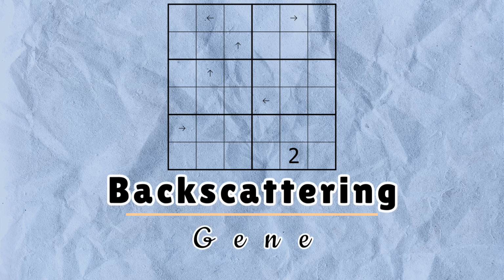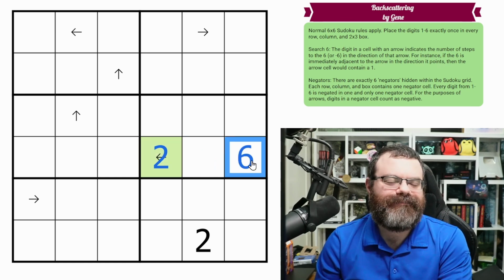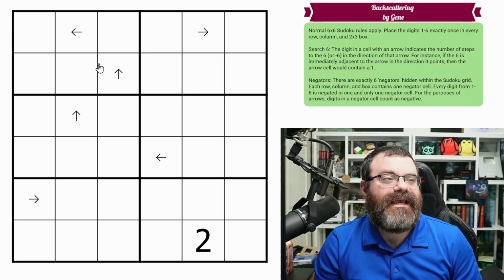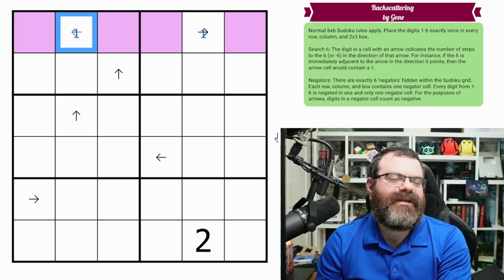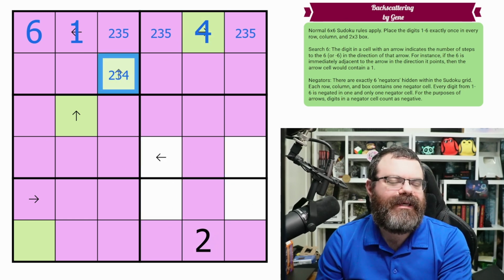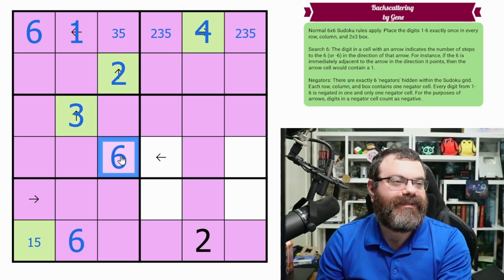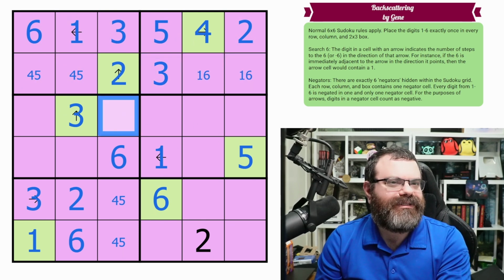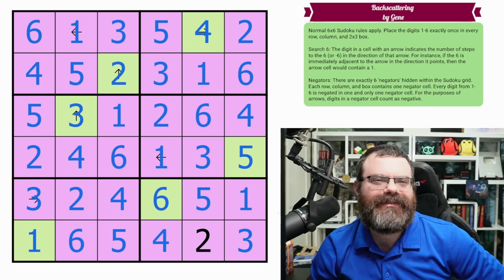Sudoku Adventure #809 - "Backscattering" by Gene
0:00 Rules
1:58 Solve